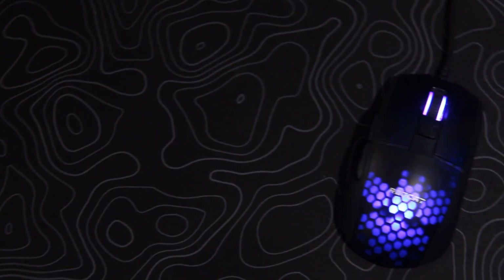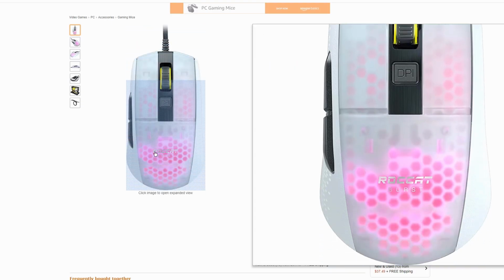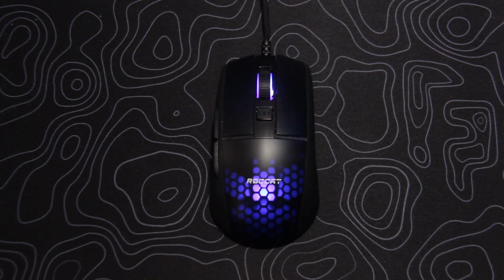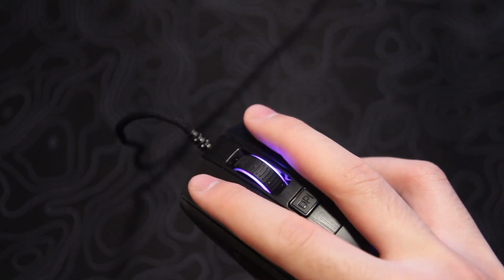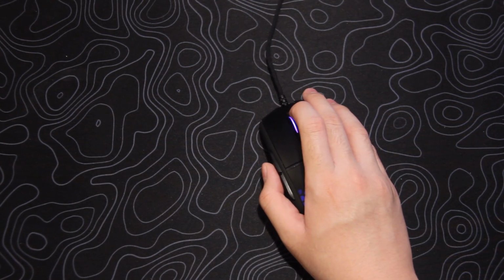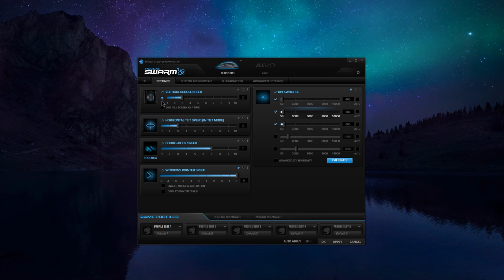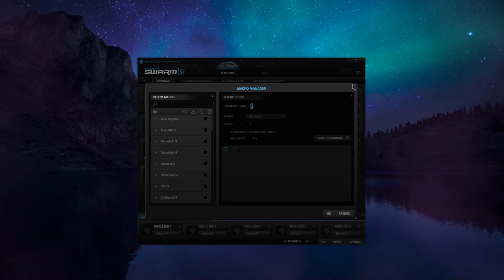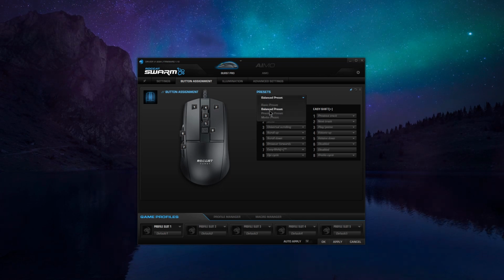Burst into the New Year with a Pro Level Gaming Mouse! Roccat Burst Pro Review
Today we check out the Roccat Burst Pro lightweight gaming mouse.